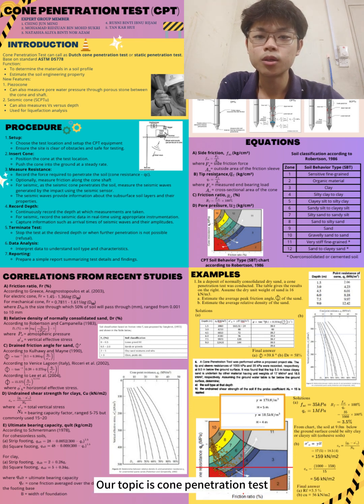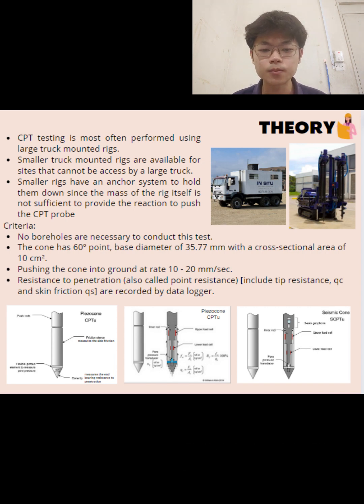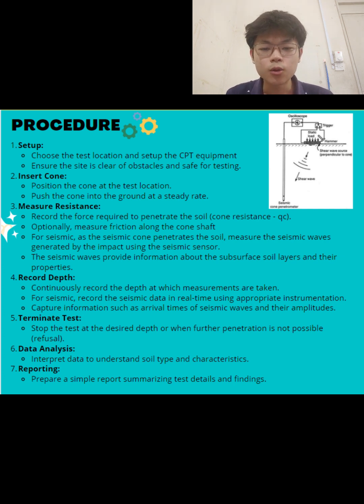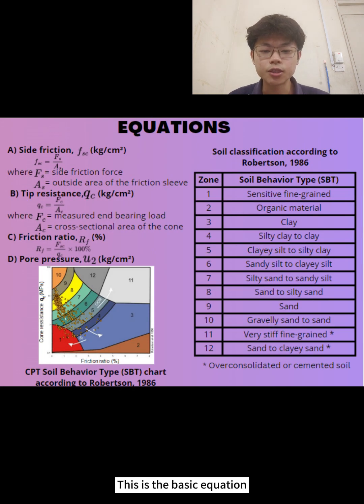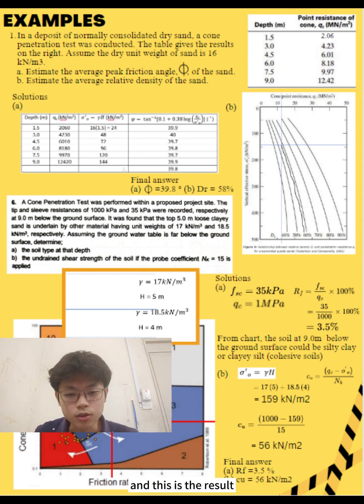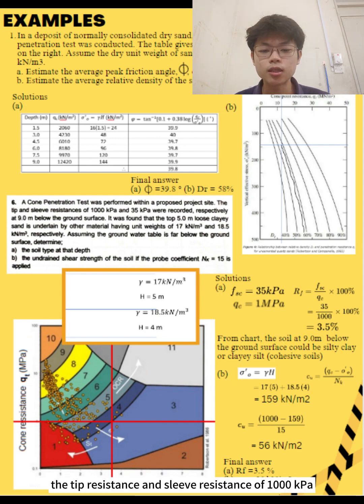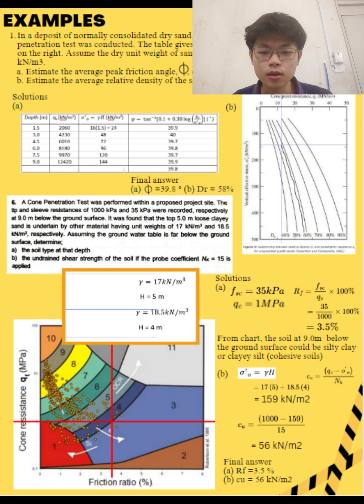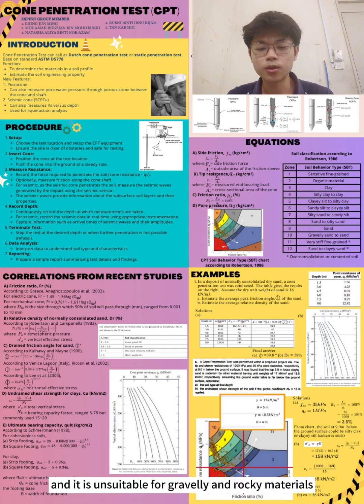Cone Penetration Test